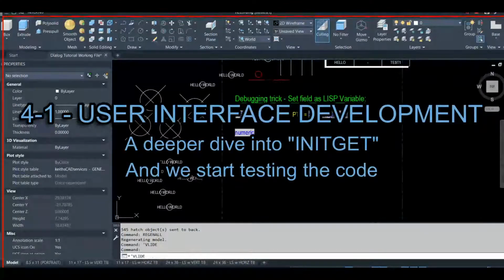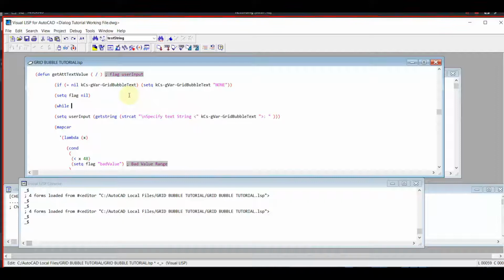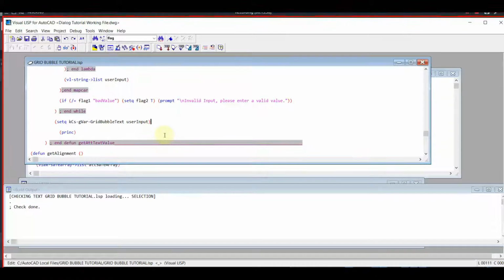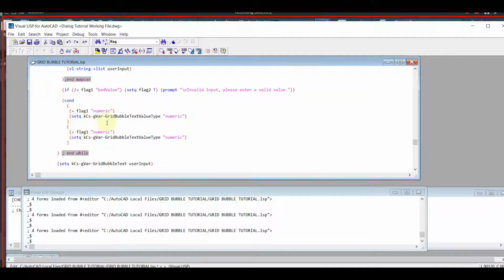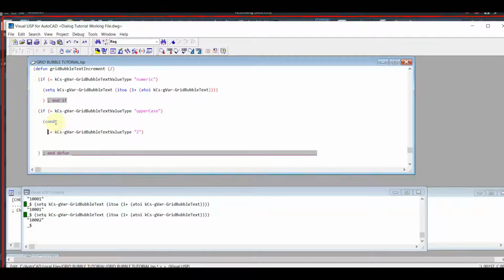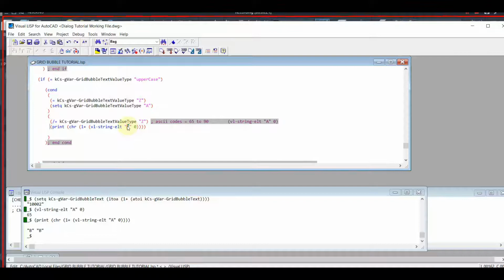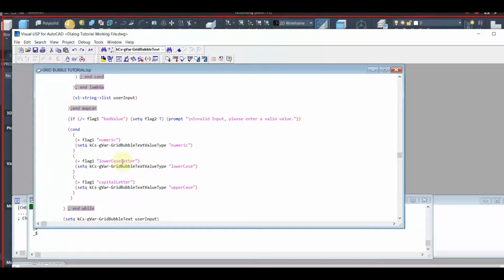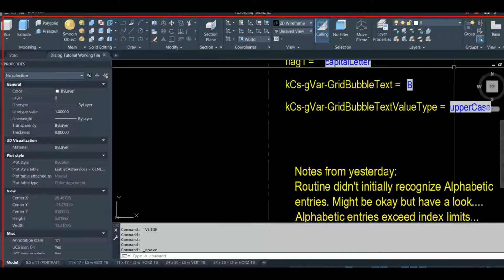AutoLISP & Dynamic Blocks - Part 4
Part 4 is the least fun part of this series - testing and debugging the code, and also making various little improvements. Be warned that there are some slow spots in this video. You'll get a good idea of how I program however.